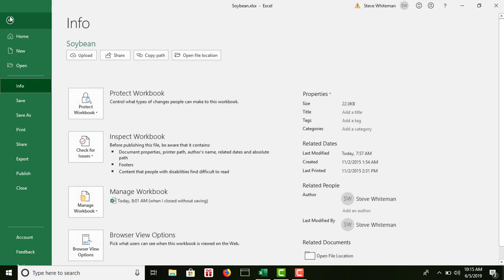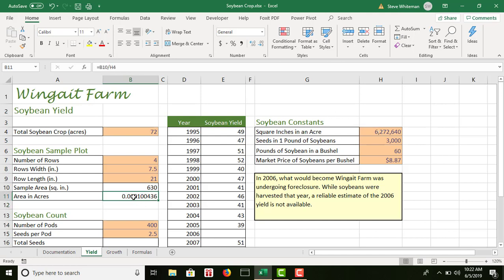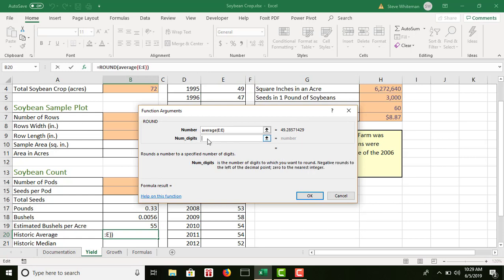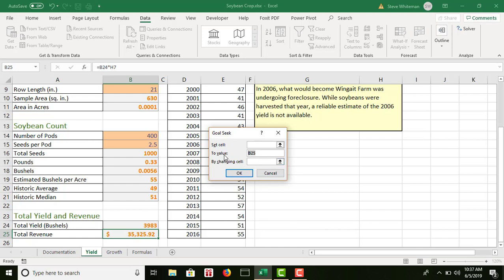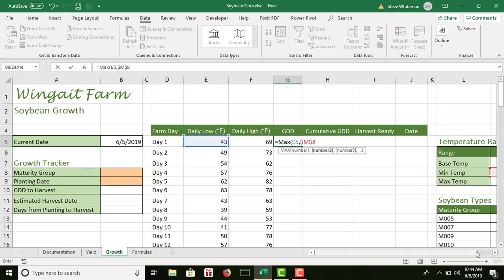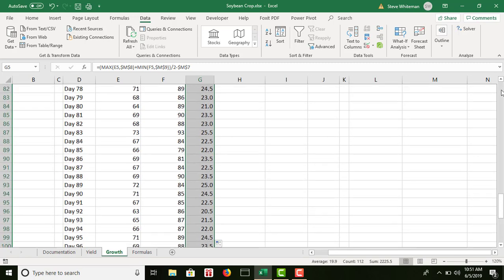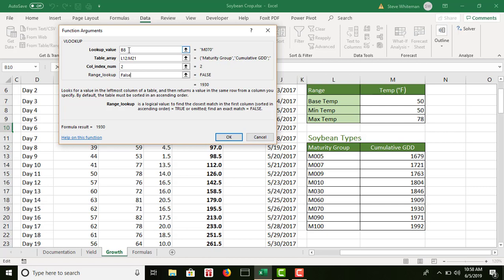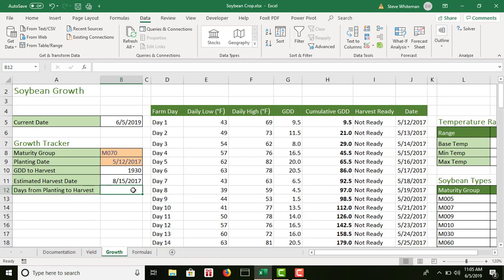Chapter 3 Excel Video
This video will cover the Review assignment for Chapter 3.